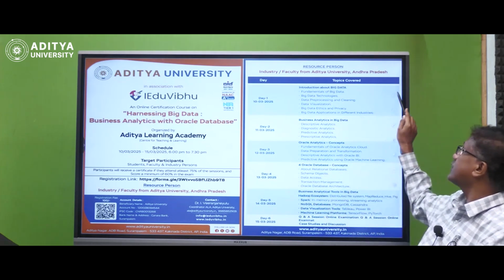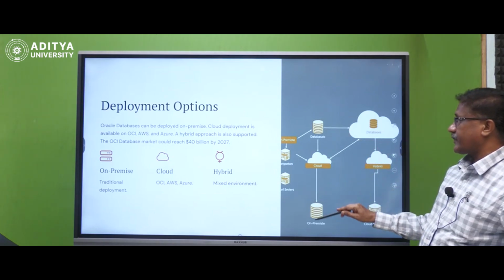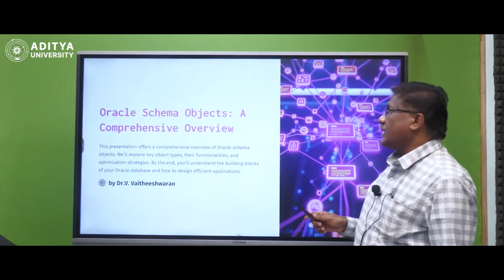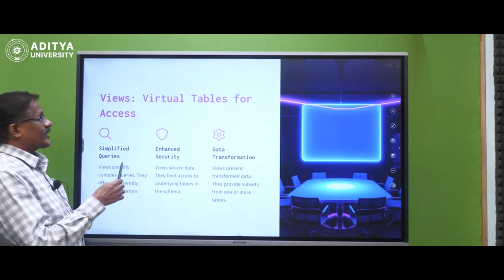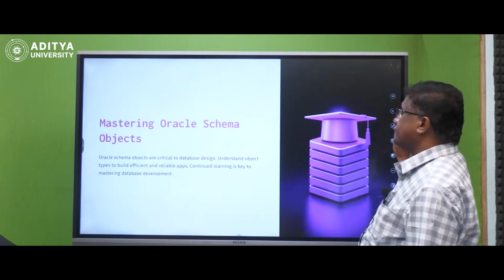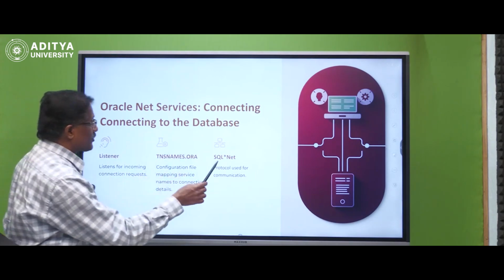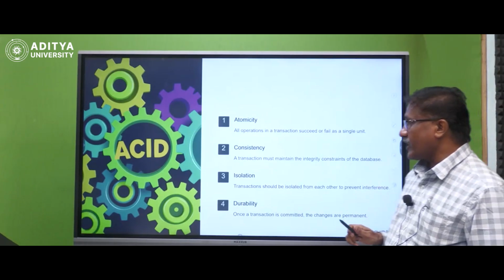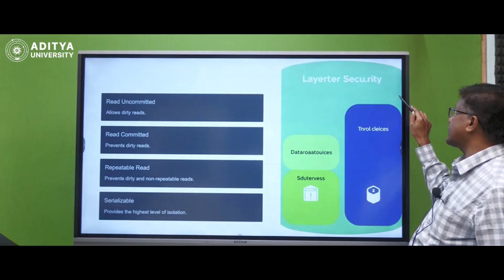Online Course on “Harnessing Big Data: Business Analytics with Oracle Database” | Day - 4